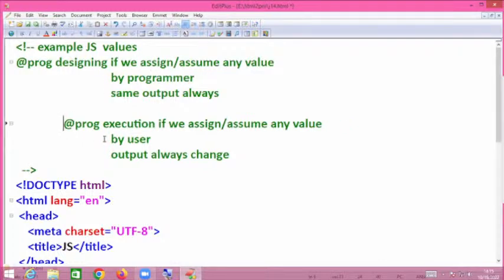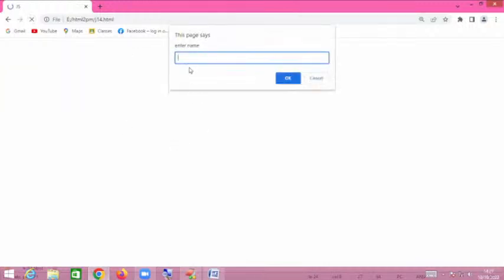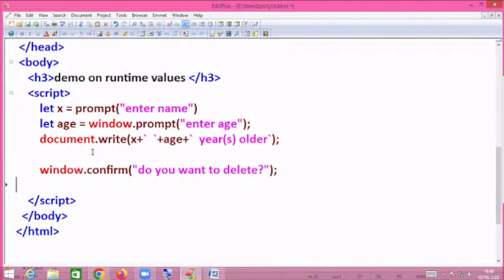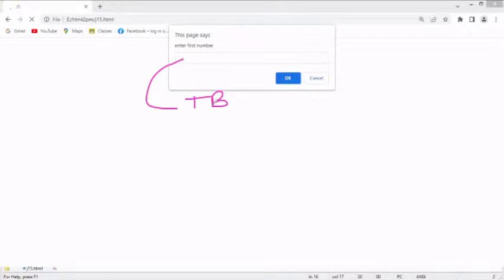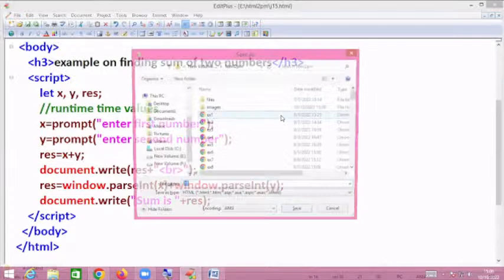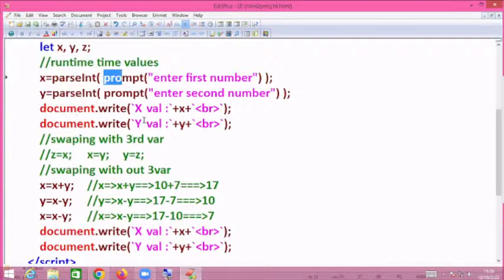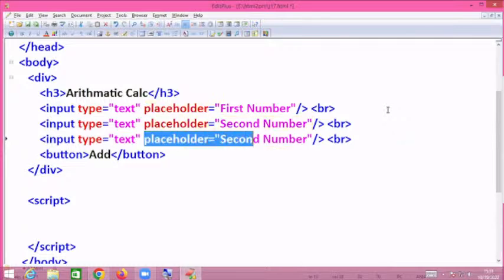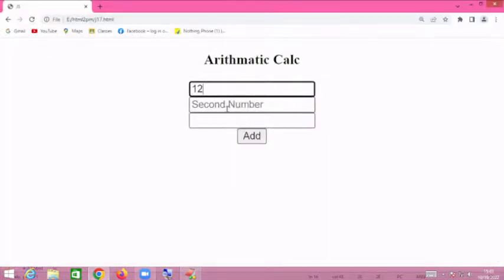Chandrakant Shrivastava's -JAVA FULL STACK DEVELOPMENT-19-10-12-HTM CSS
Chandrakant Shrivastava's -JAVA FULL STACK DEVELOPMENT-19-10-12-HTML CSS S